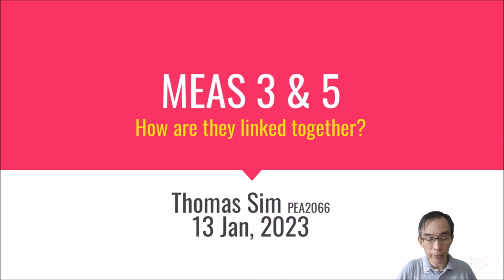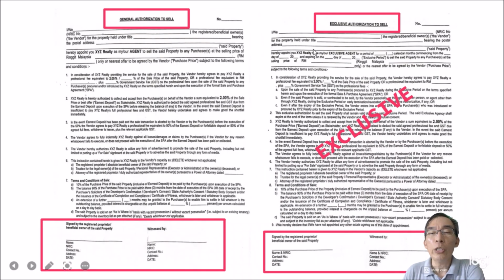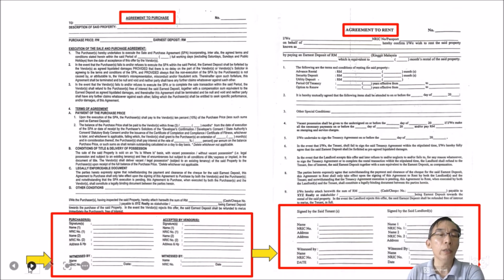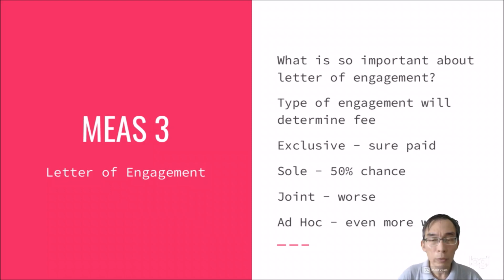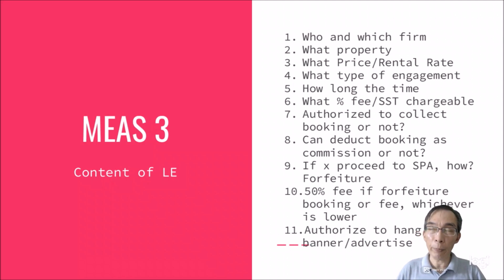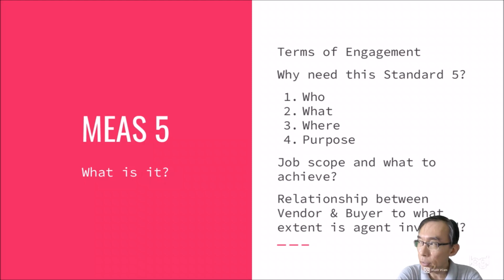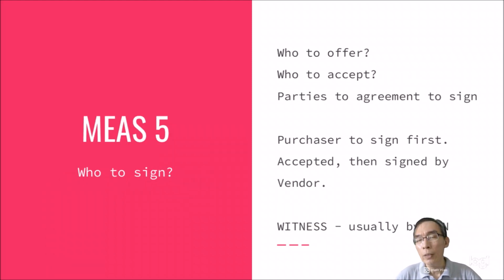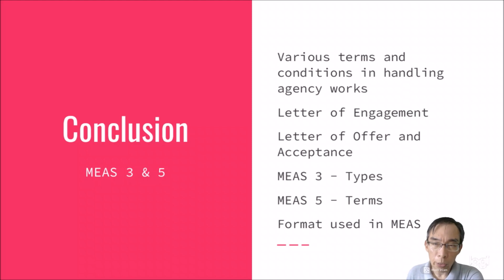116 MEAS 3 and 5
116 Letter of Engagement.